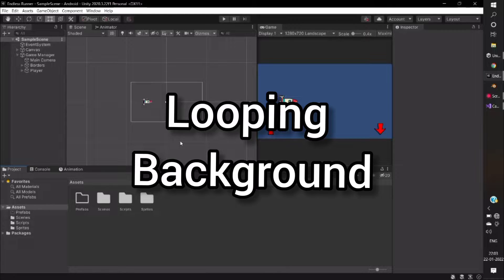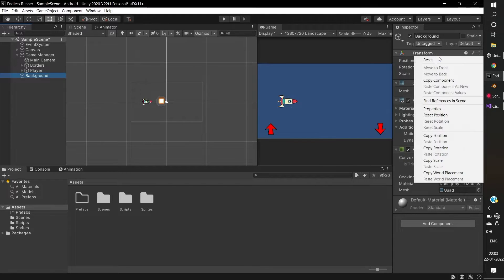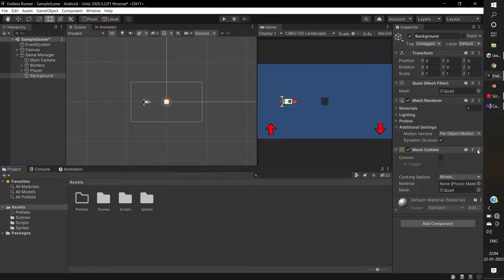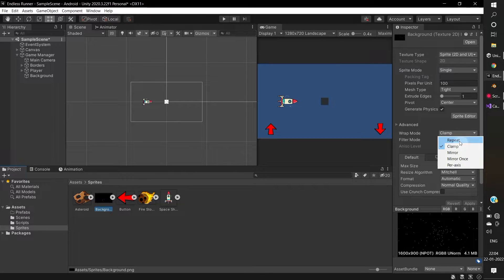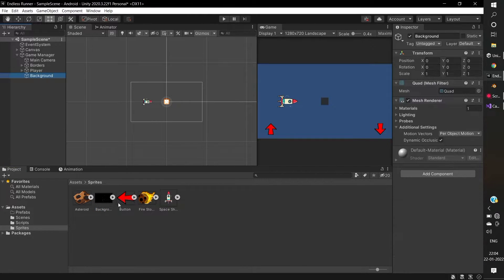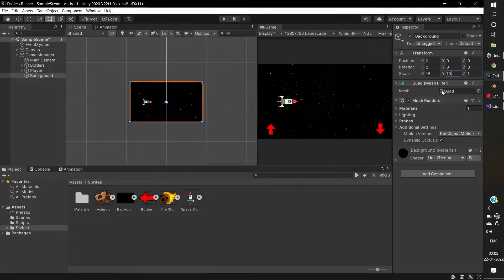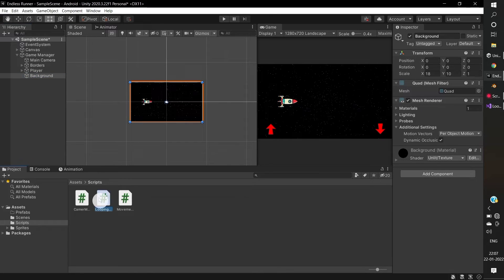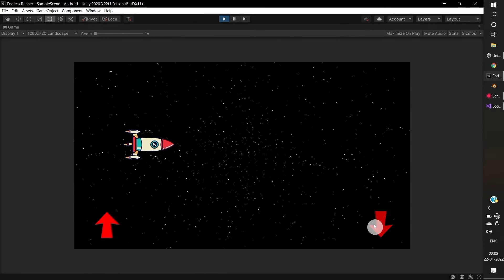Looping Background | 2D Endless Runner | Part 4.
In this Video I show that  how to Loop the Background.